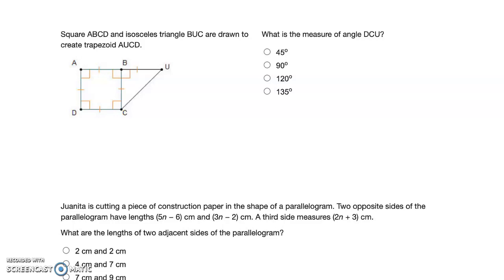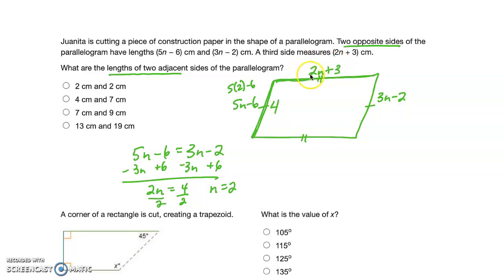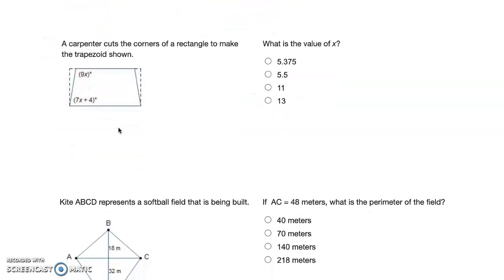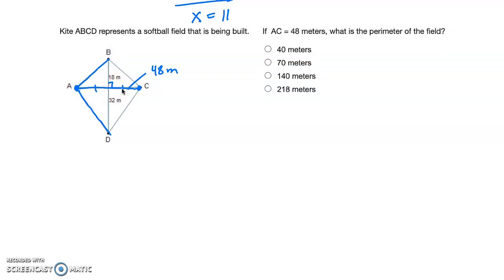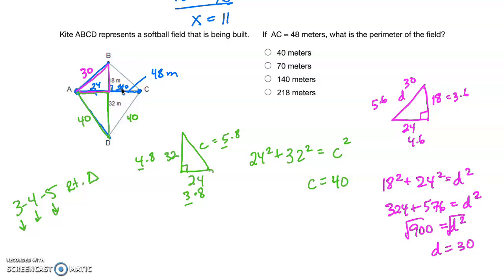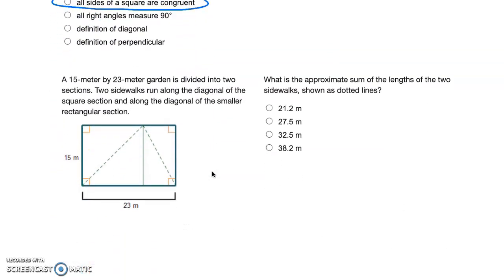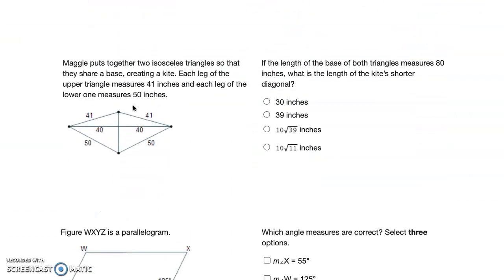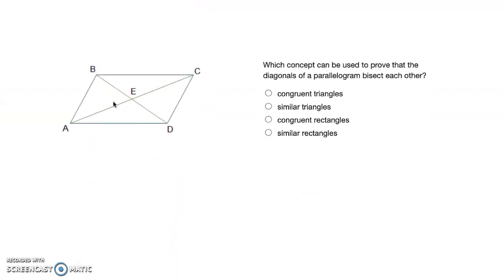Sem 3 Unit 3 Review